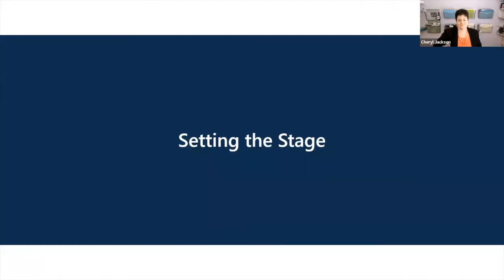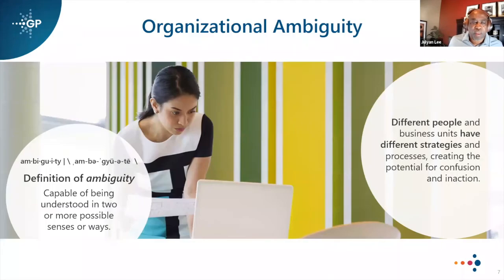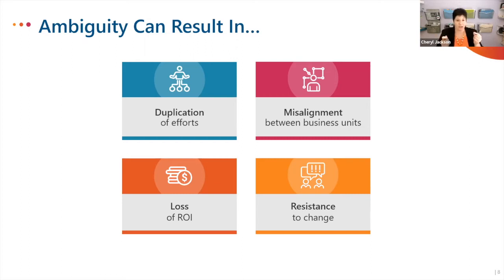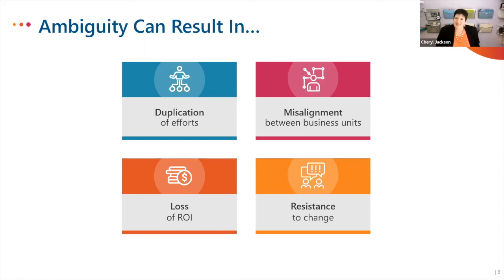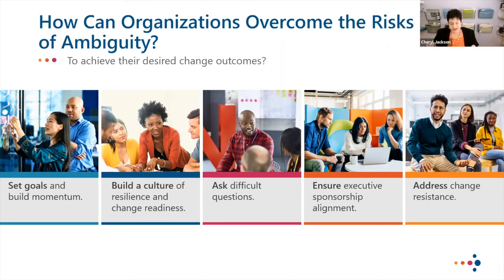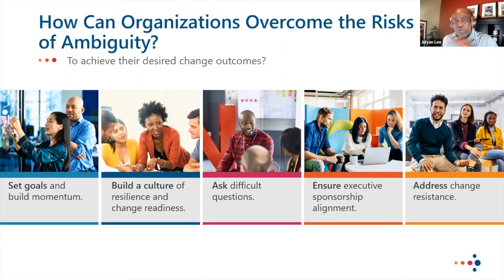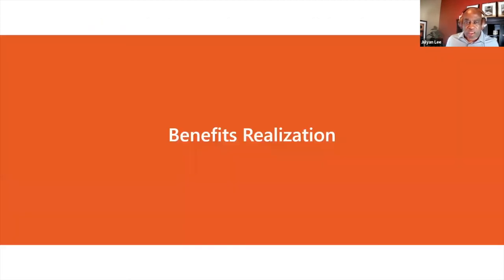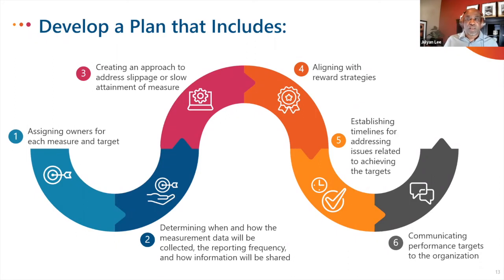Webinar | Combating Organizational Ambiguity to Achieve Successful Change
In this webinar, our change management experts, Cheryl Jackson and Julyan Lee, will guide you through:

- Understanding organizational ambiguity.
- How to mitigate risks associated with ambiguity and achieve your desired change results.
- Strategies to achieve benefits realization of your organizational change initiatives.